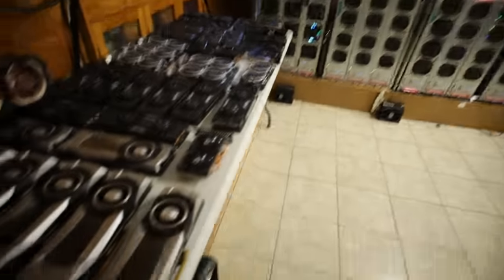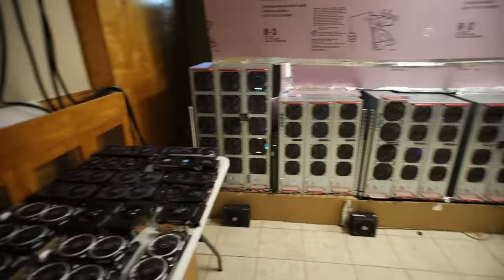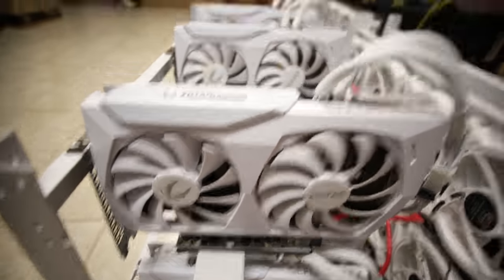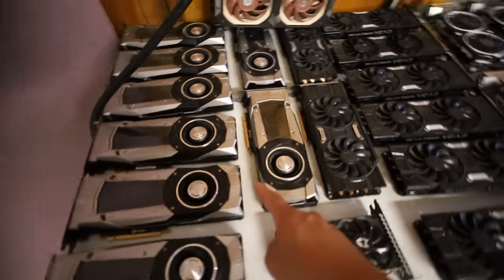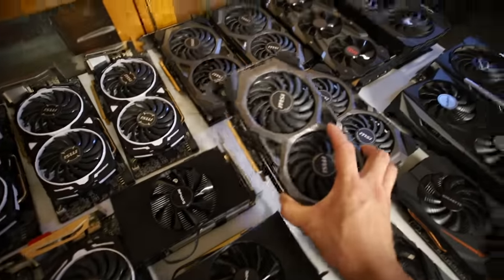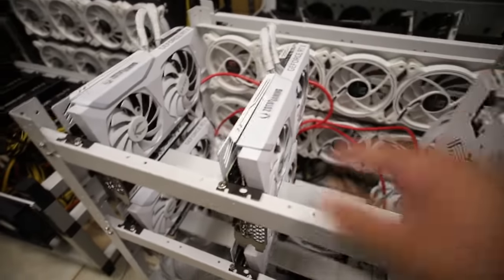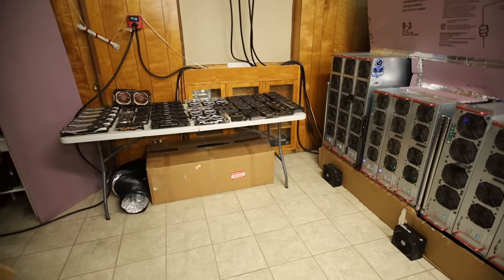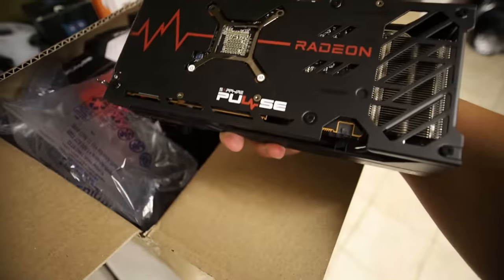🎁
Server Cases use RedPandaMining for $50 Off!

120GB SSD Hard Drive (PAID LINK)
7" Portable Monitor (PAID LINK)